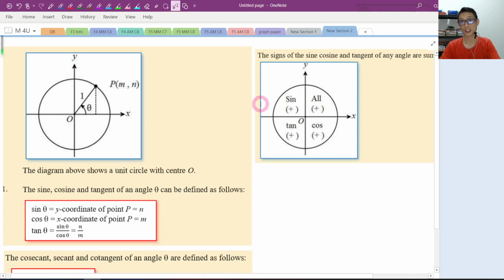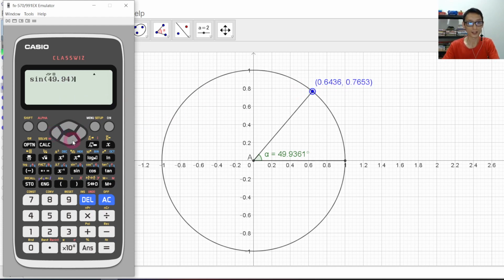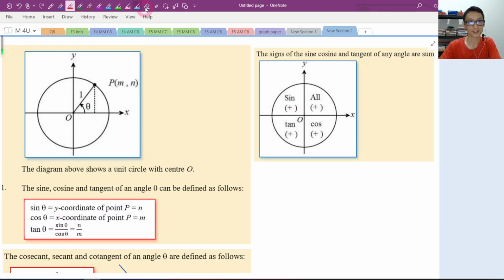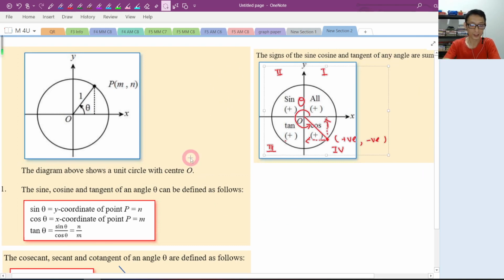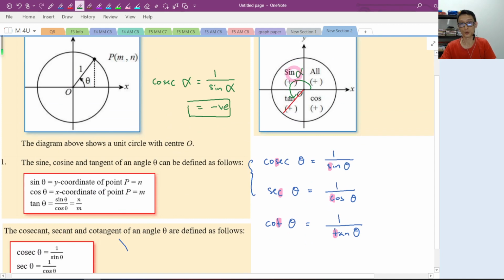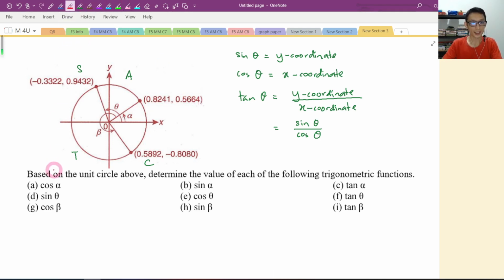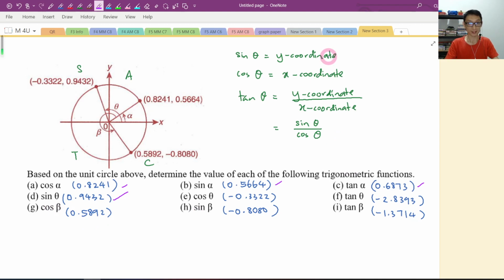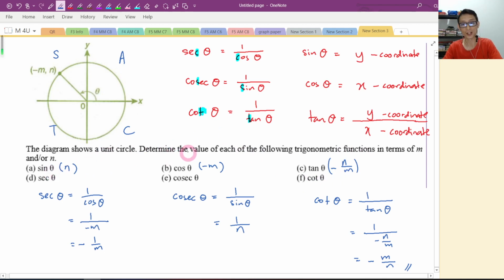KSSM F5 AM 6.2 Trigonometric Ratios of Any Angles (Part 1)